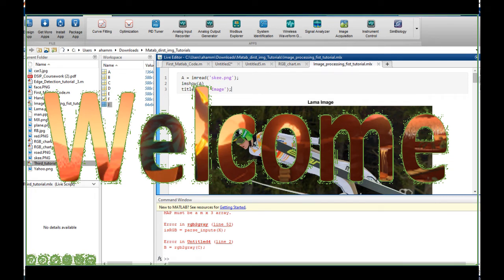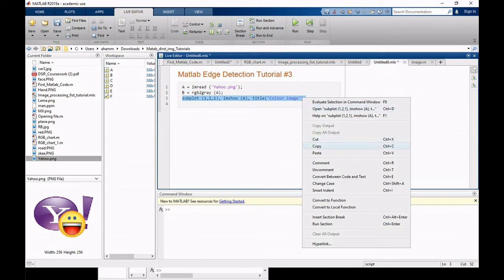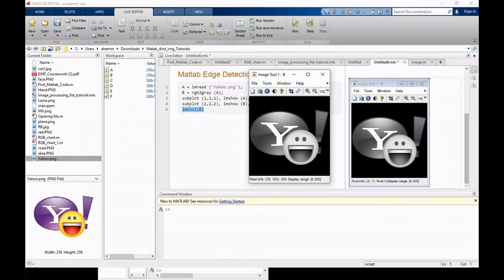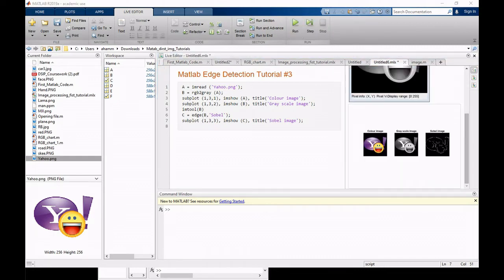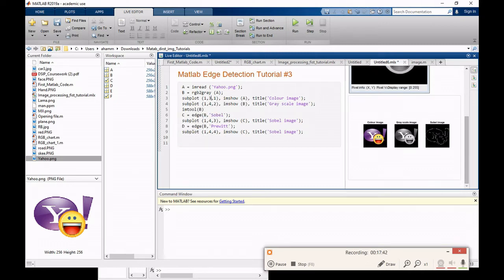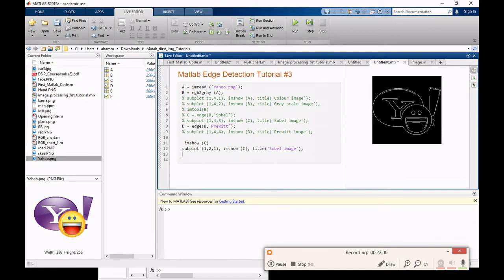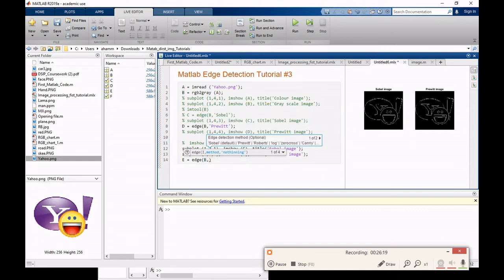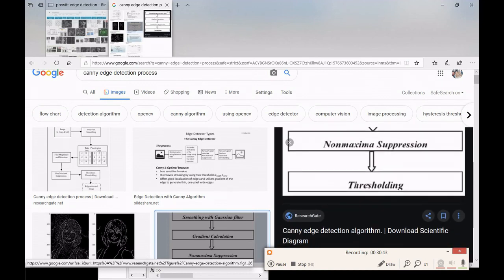IEblog#17-Matlab Edge Detection for Beginners #3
Edge detection is an image processing technique for finding the boundaries of objects within images.
This video contains Matlab Edge Detection Process demo-
File download-